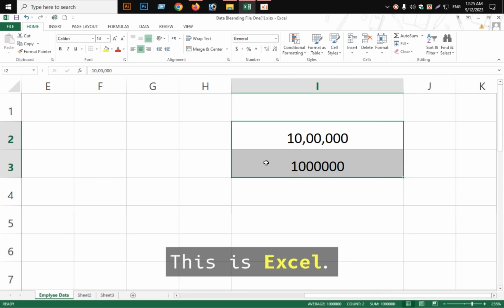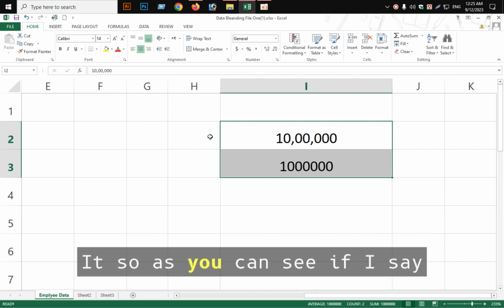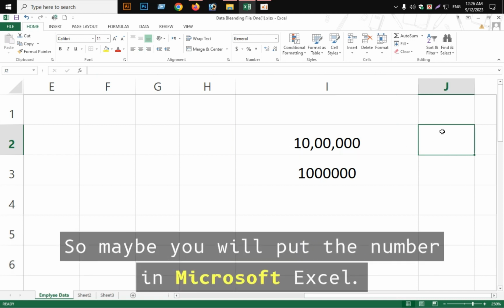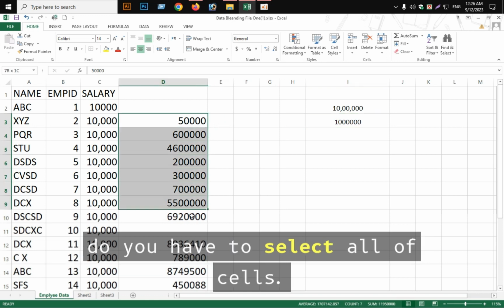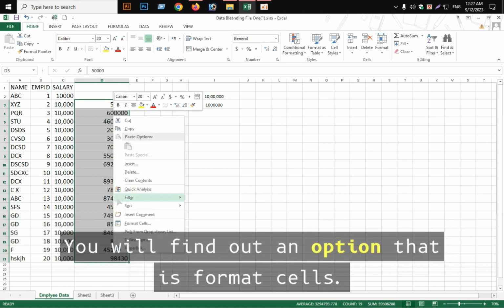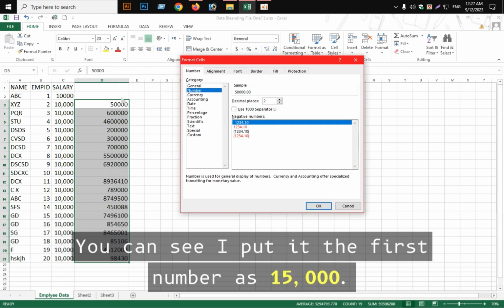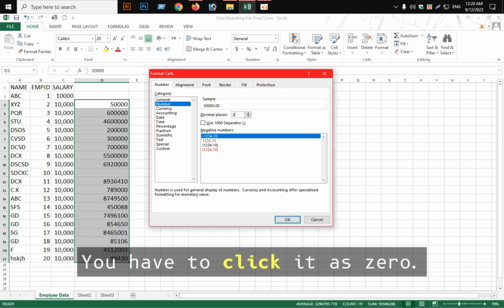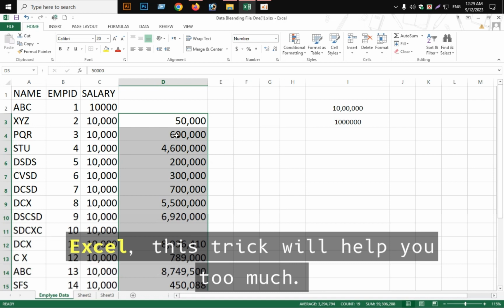How to automatically add commas to numbers in Excel।Exel Tutorial English।Trick & Tips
Hi there,
In this video, I am going to show you How to put separators in numbers in Excel।Exel Tutorial English।Trick & Tips.
Keep Supporting